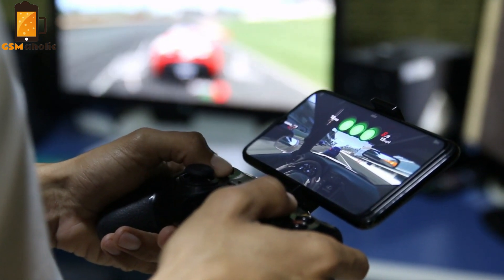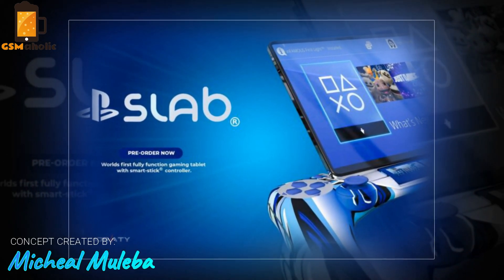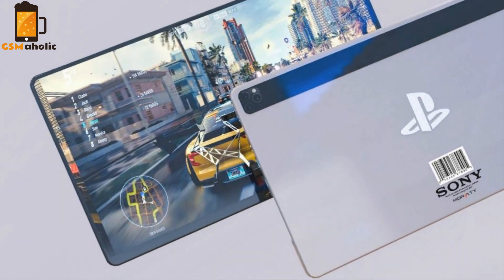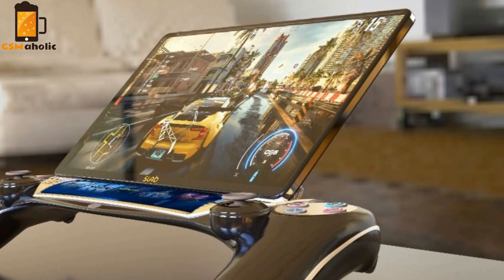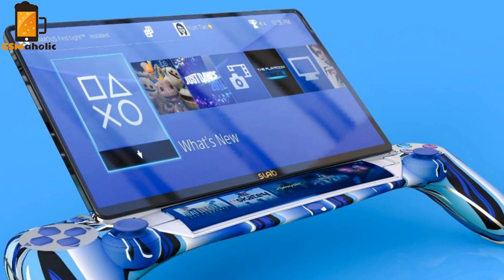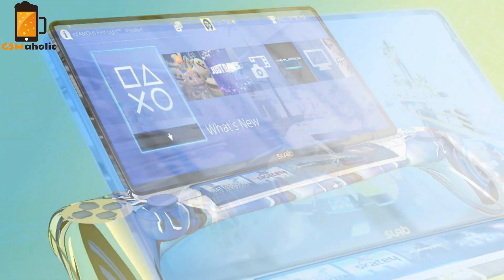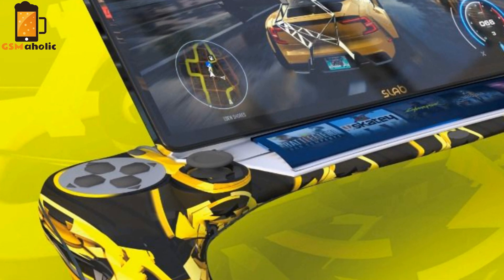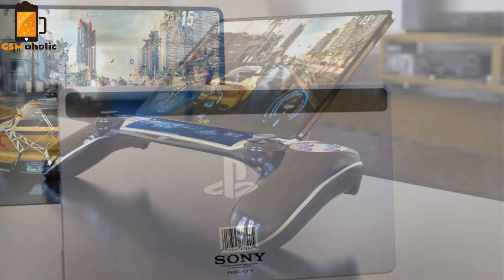🎮 SONY Portable Gaming Tablet / PlayStation 5 PS Slab 5G (2021)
Hello everyone, in today's video, we get to show Micheal Muleba's PlayStation Slab idea, or the PS Slab, which is a fully functional gaming tablet concept. It works with PS5 games and is made up of two parts: a tablet and a smart-stick or controller. The controller is a component of the body that may also be used as a dock. So, in today's short clip, let's see what it looks like.
And what are your thoughts on the PlayStation 5 gaming tablet, and would you buy one if one were available?

PS5 tab / PlayStation 5 PS Slab concept created by Micheal Muleba

This info is based on leaks and rumours, we do not guarantee it to be 100% accurate, pictures in the video are for information purposes and do not have to show an identical or official product.